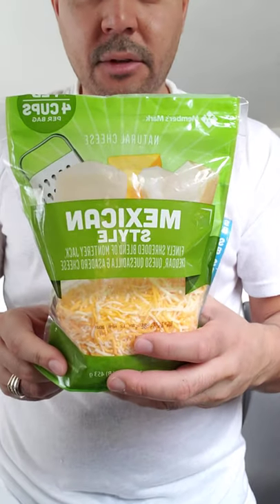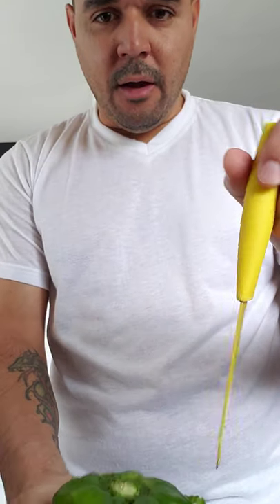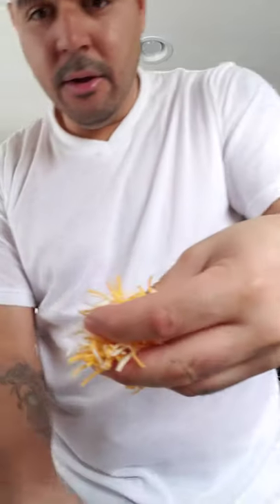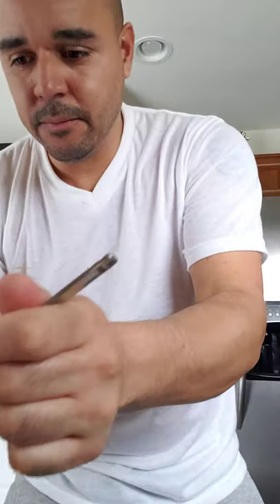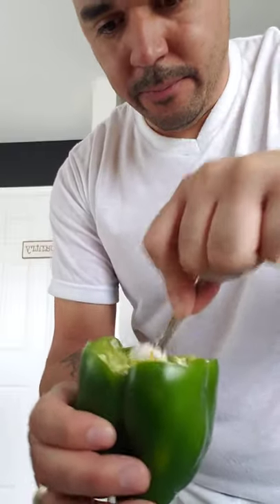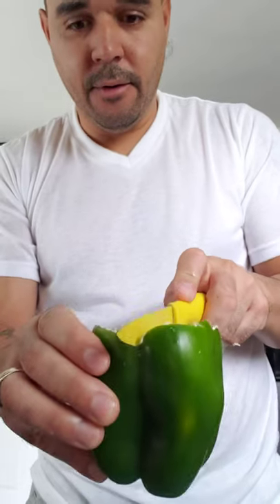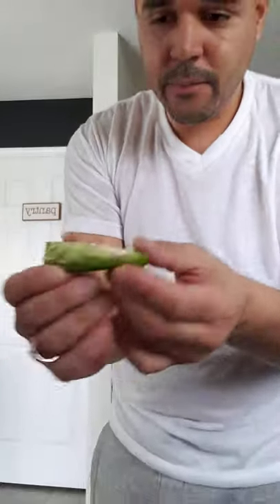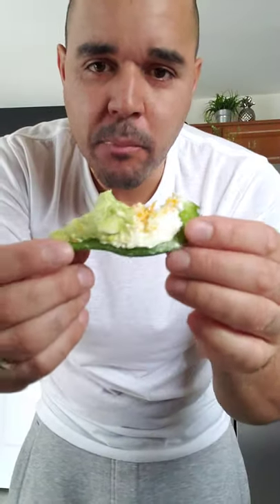Stuffed Pepper ,with cream cheese, sour cream ,Mexican style chesse, feta cheese.